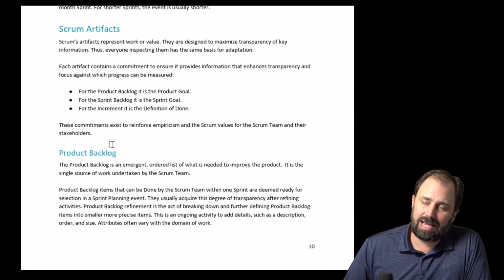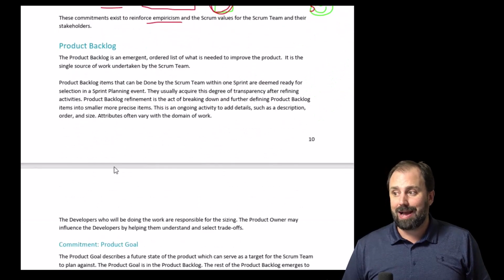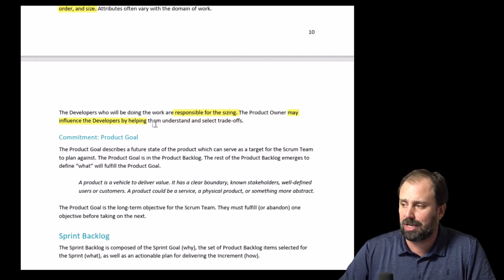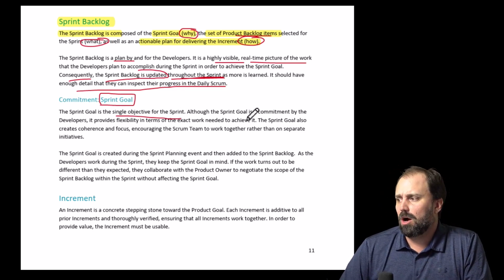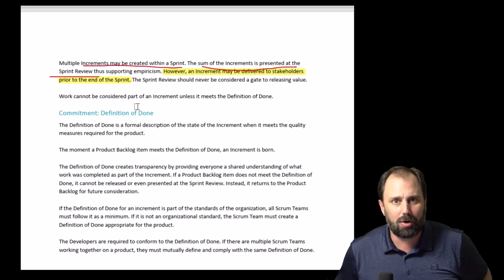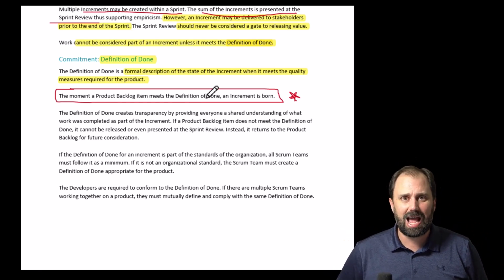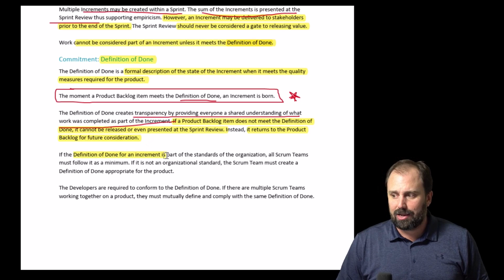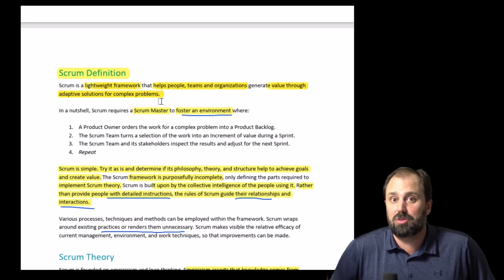Scrum Artifacts Explained: Product Backlog, Sprint Backlog & Increment | Scrum Guide Breakdown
Scrum artifacts provide transparency and help teams deliver value, but many struggle to use them effectively.

In this video, I break down the three key Scrum artifacts—Product Backlog, Sprint Backlog, and Increment—explaining their purpose, how they work together, and how to apply them in real projects and the PMP exam.